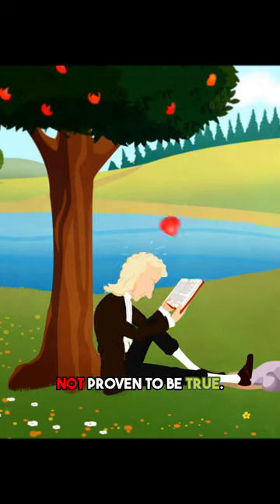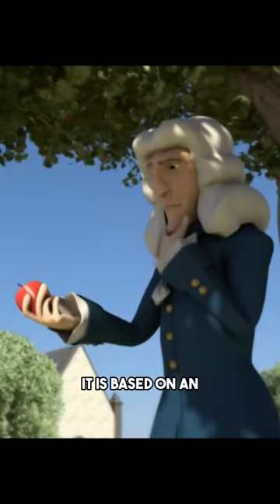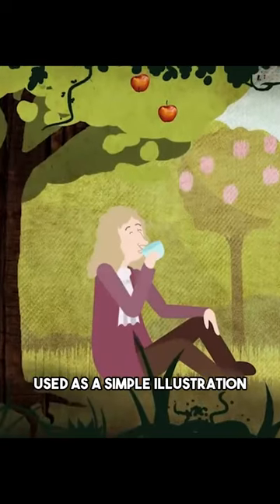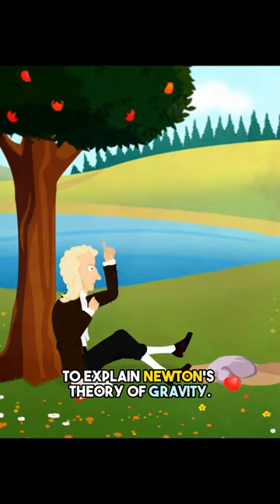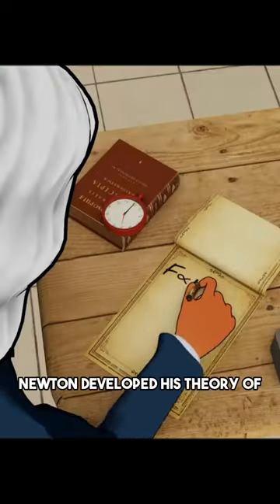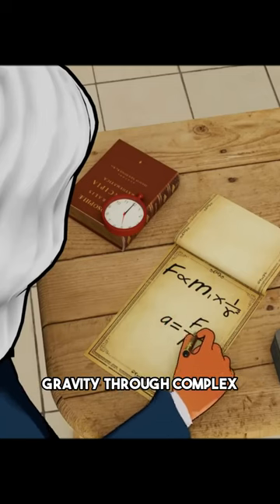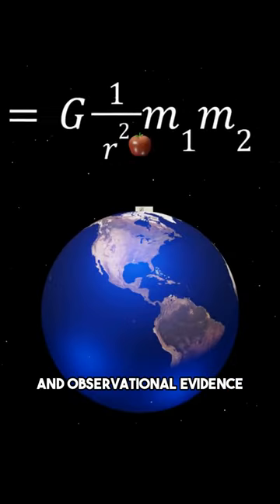Isaac Newton: The Real Story behind the Apple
The story of Isaac Newton and the apple tree is not proven to be true. It is based on an account provided by William Stukeley, who was a friend of Newton. Stukeley claimed that Newton had told him the apple story. However, there is no written record from Newton himself confirming this incident.

The apple story is often used as a simple illustration to explain Newton's theory of gravity. In reality, Newton developed his theory of gravity through complex mathematical equations and observational evidence. The apple story is more of an anecdote associated with Newton's name in popular culture and folklore.